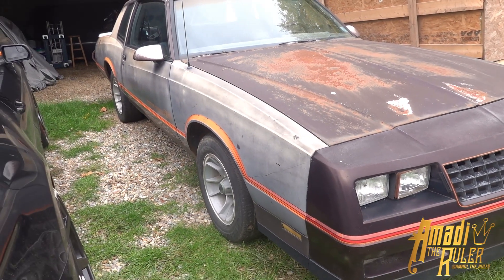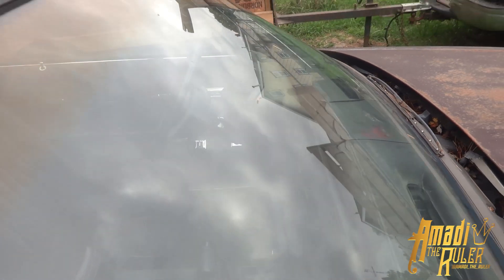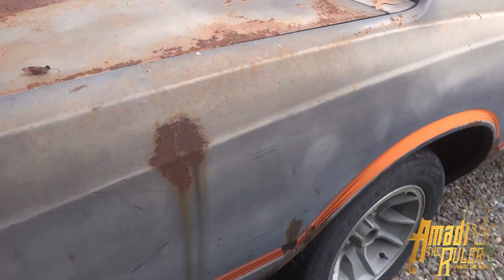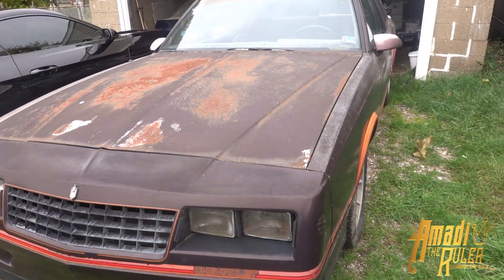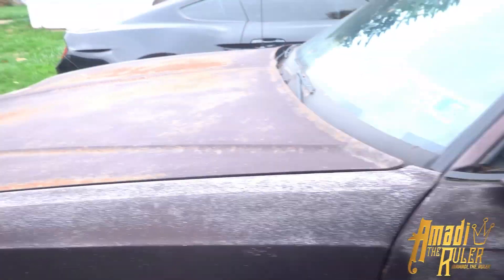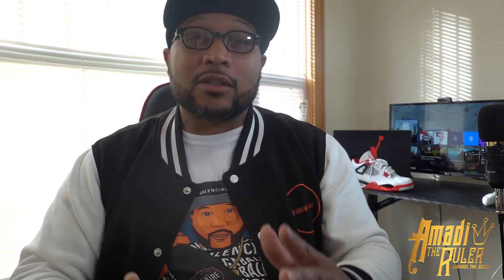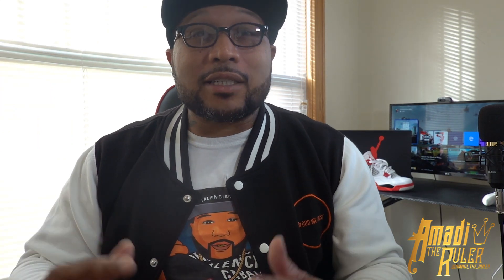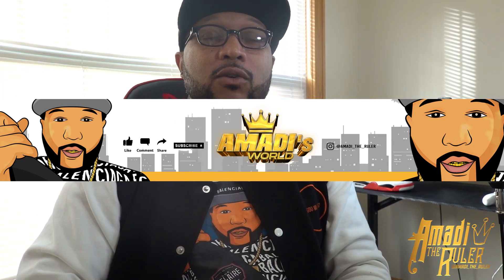MONTE CARLO SS BUILD PROJECT UPDATE